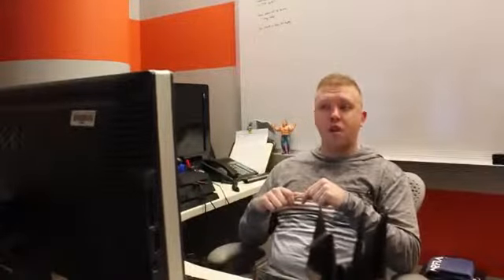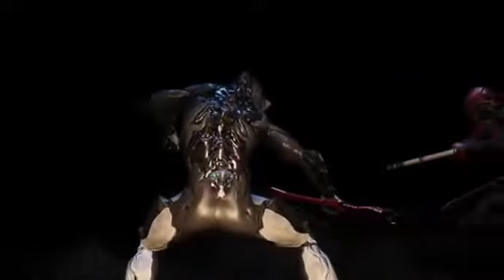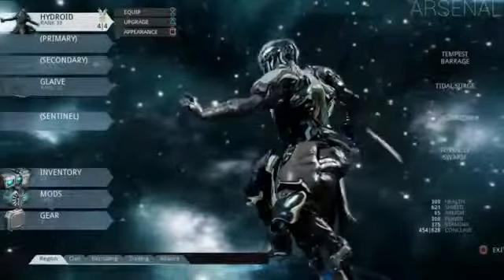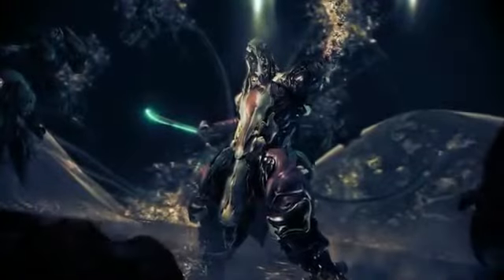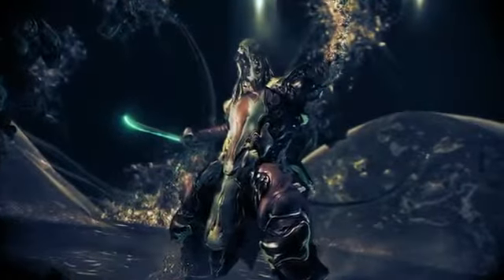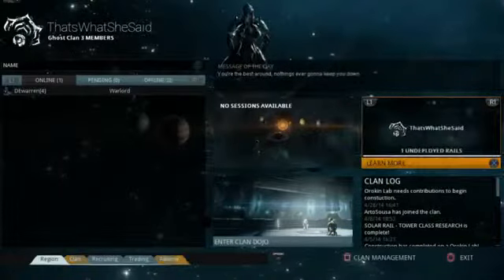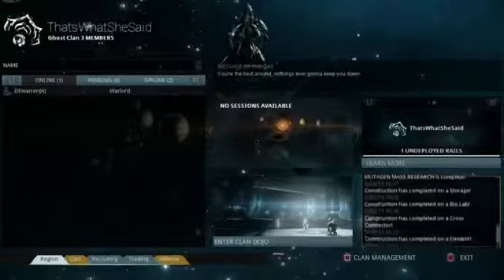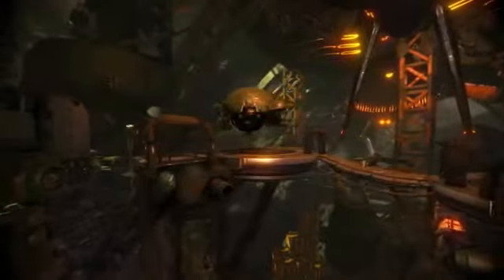Warframe Update 13 0 Highlights